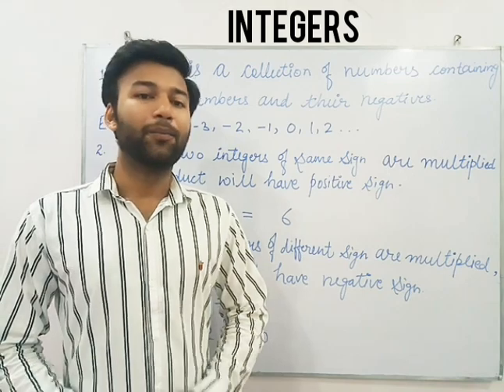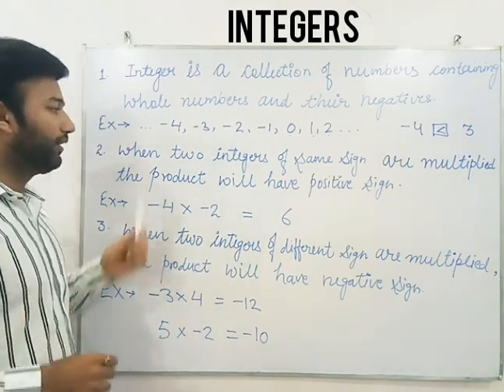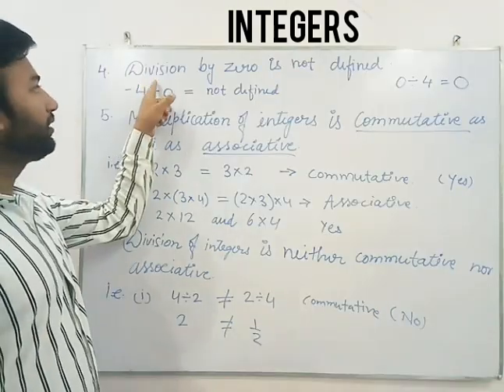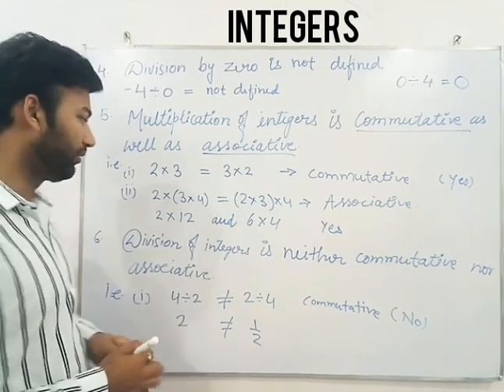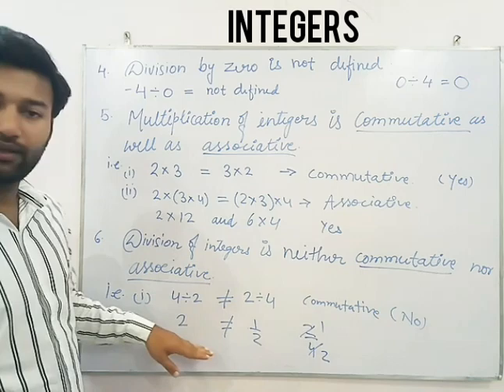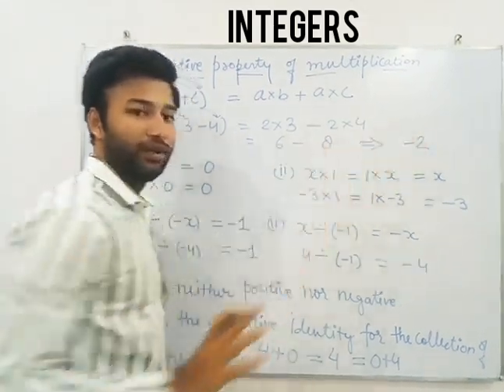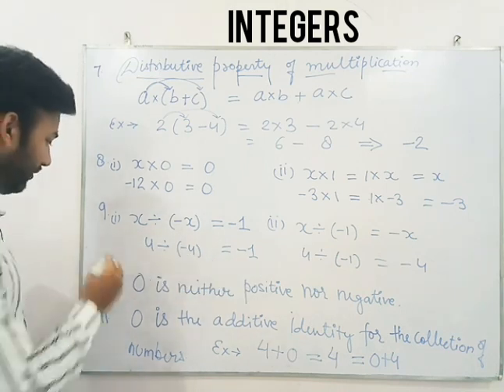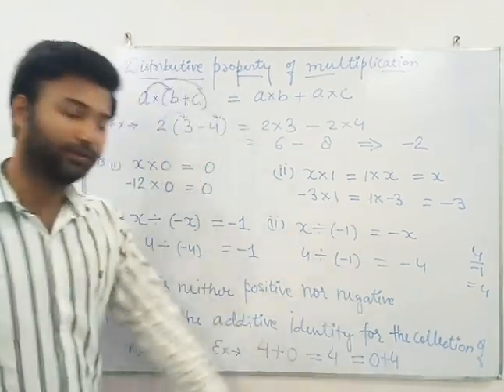Revision of Chapter INTEGERS (Part-1)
Chapter: Integers

Watch these videos for Full chapter-

Regards,
Uttam Sharma